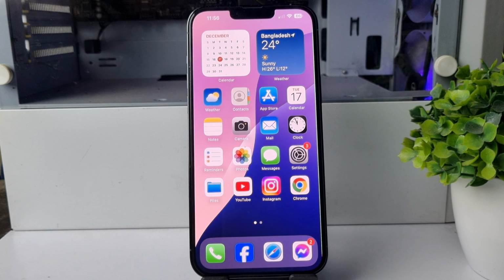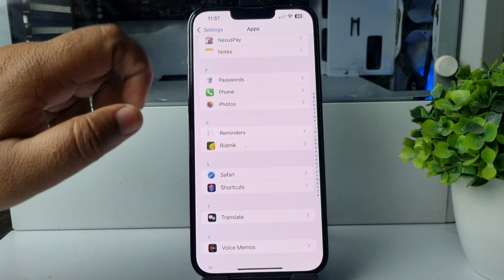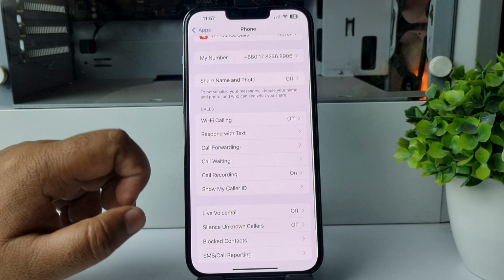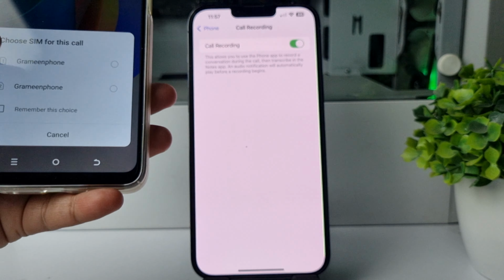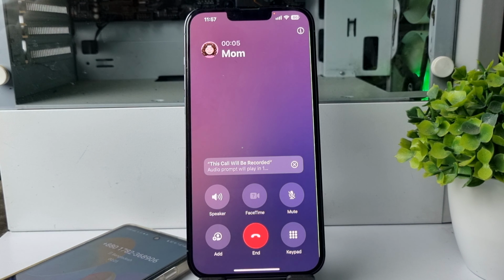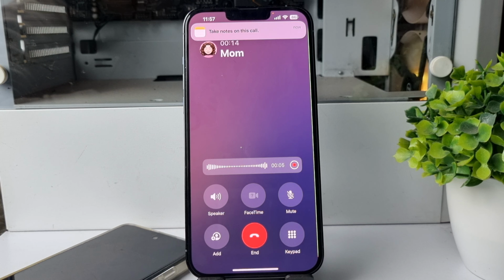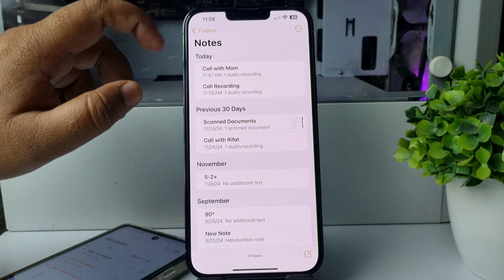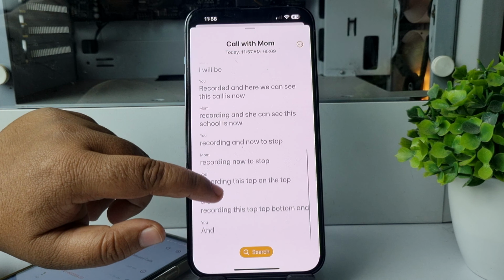How to Record and Transcribe Calls on iPhone in iOS 18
On iPhone, you can record a call and view a transcription of the call.

Can you record and transcribe a phone call on an iPhone?
Can I transcribe a recording on my iPhone?
Can I record phone calls on my iPhone?